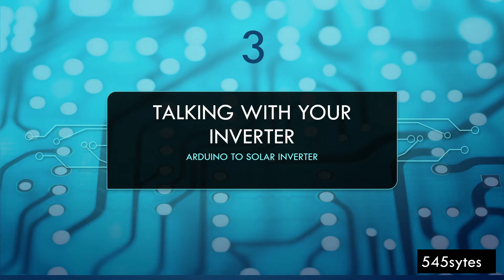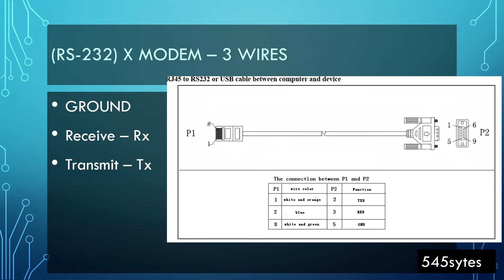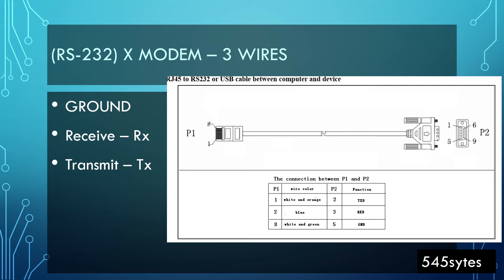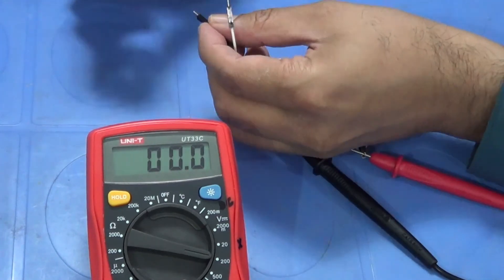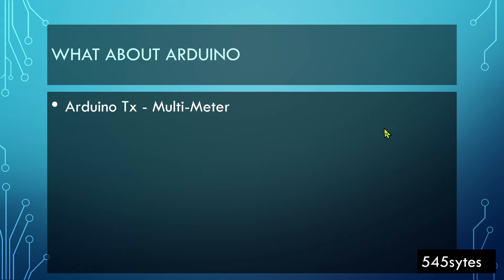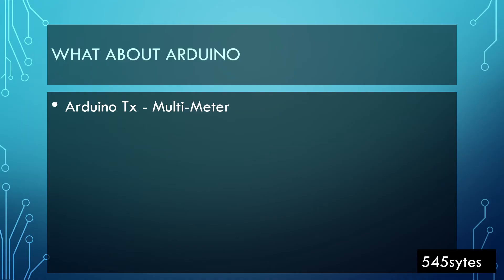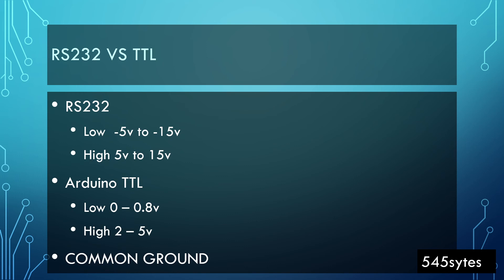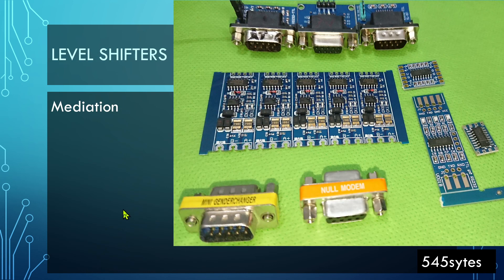3 (Ard to Invt) RS232 - TTL - XMODEM (Arduino Inverter Communication)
RS232 - TTL - XMODEM
Conceptual understanding for non-tech